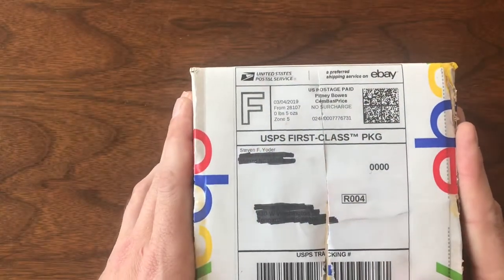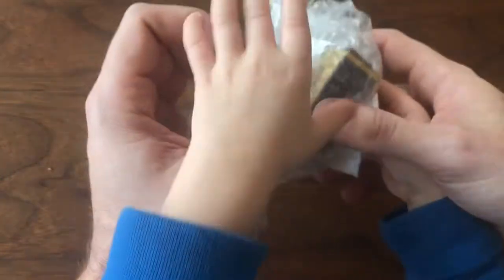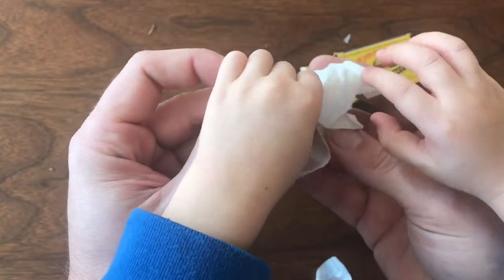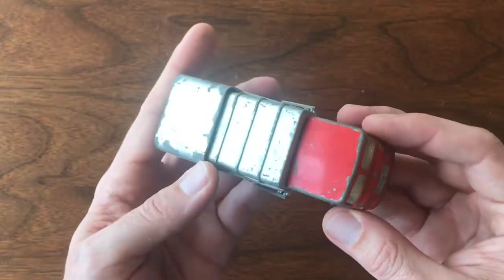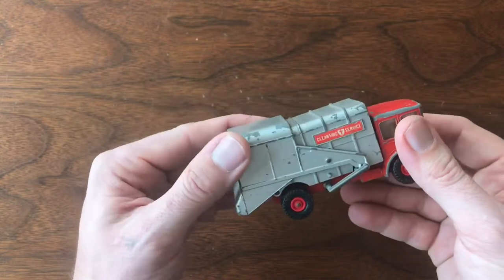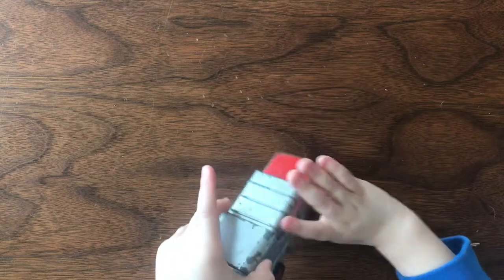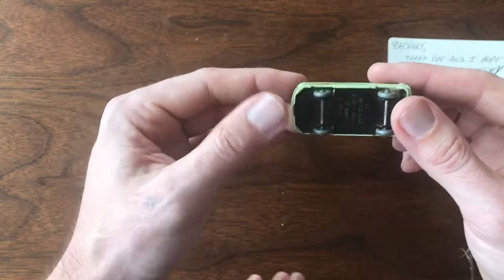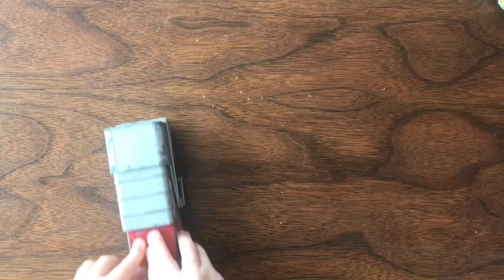Mail Call, April 6, 2019